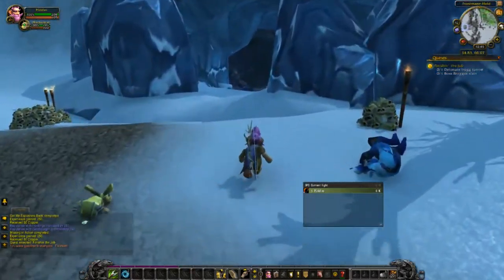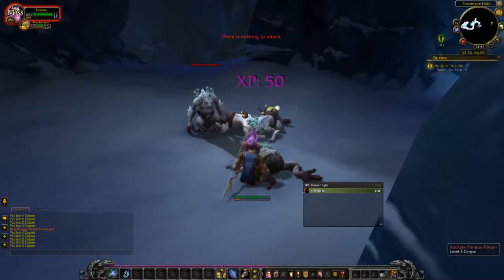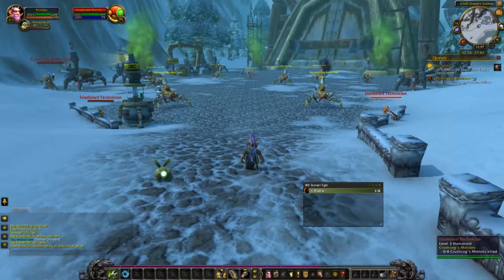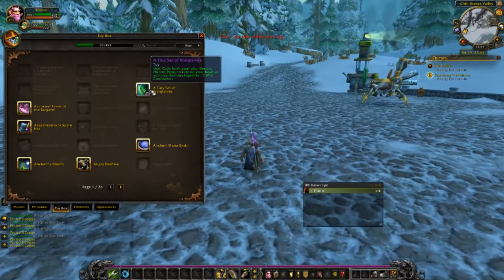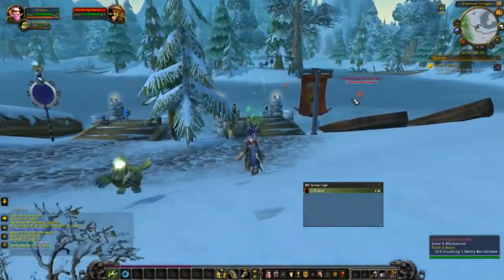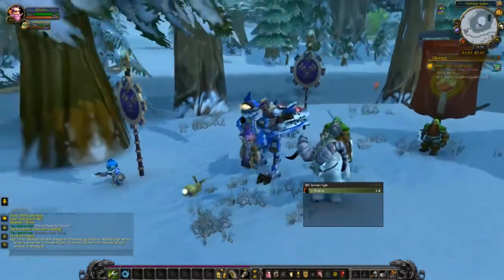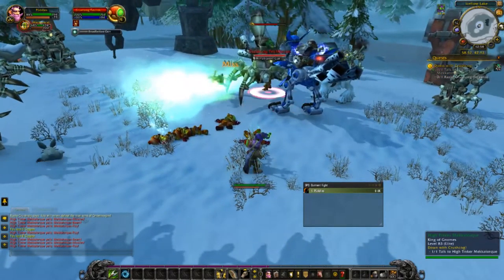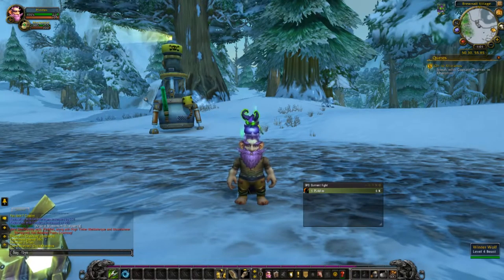Puddles' Gnome Videos #3 - Escape from Gnomeregan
We finally are able to leave Gnomeregan! We're off into the world!